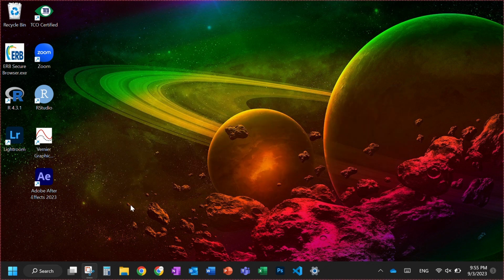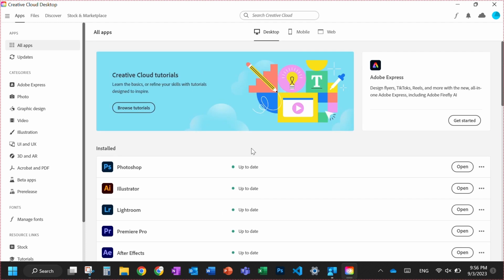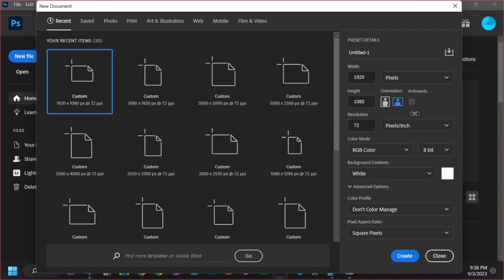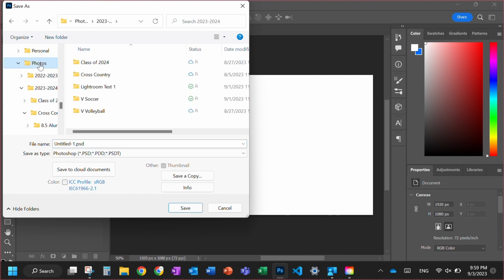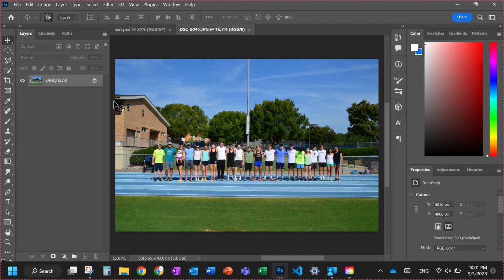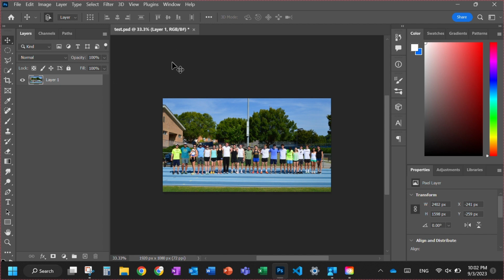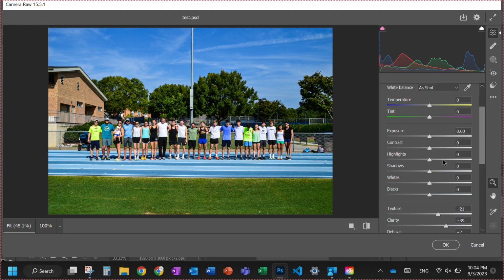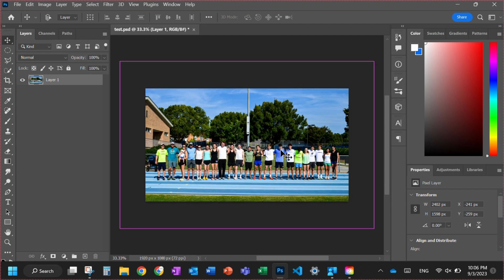CA Graphic Design: Photoshop Download + Basic Imaging!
lets pretend this is high effort :)